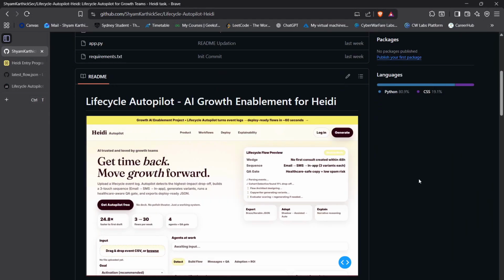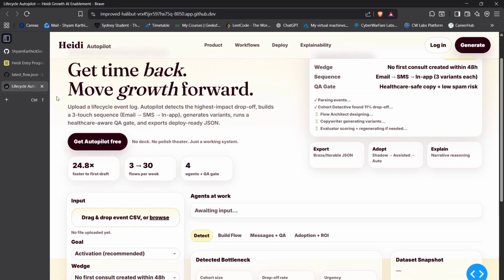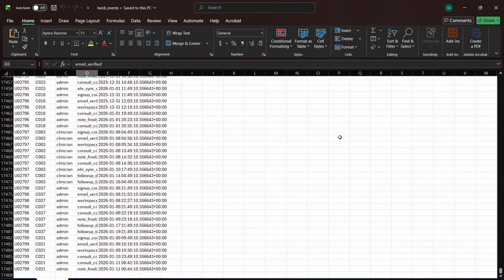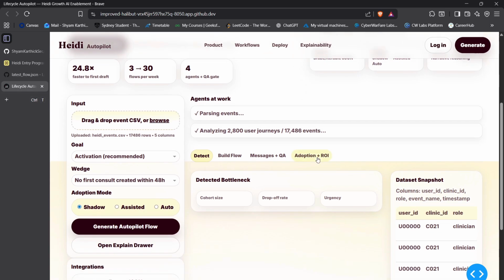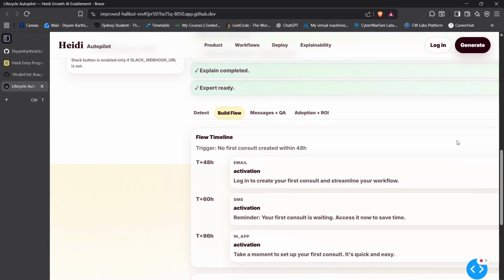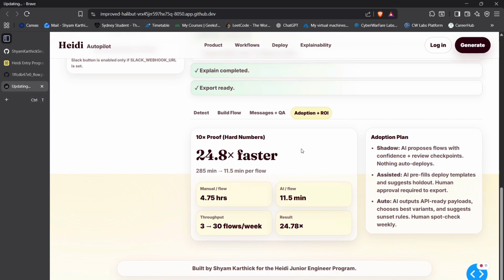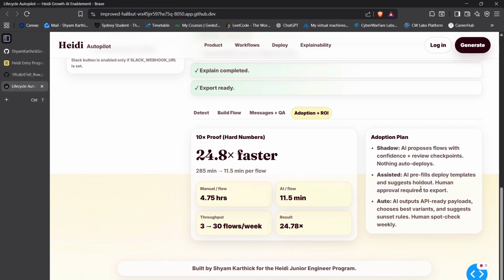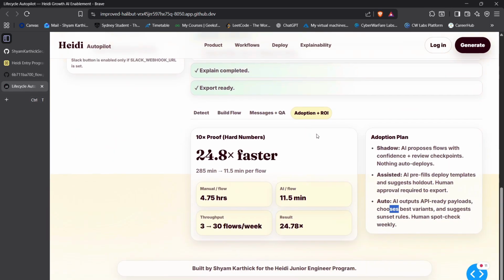Shyam - Lifecycle Autopilot Walkthrough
Submitted for Heidi's Junior Entry Program.